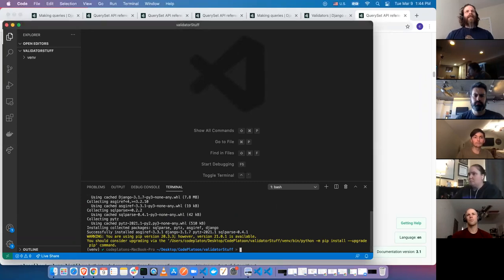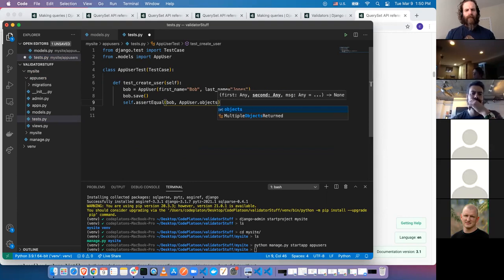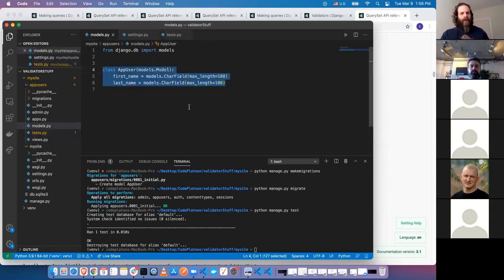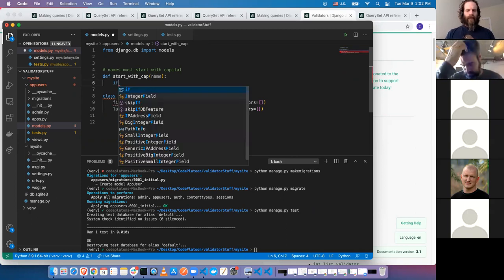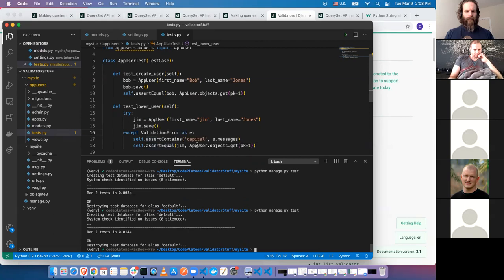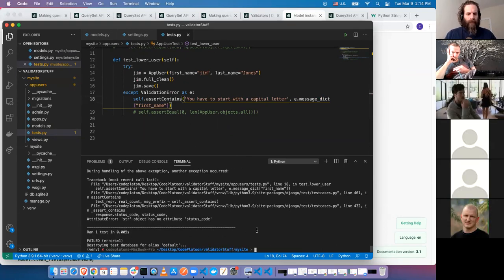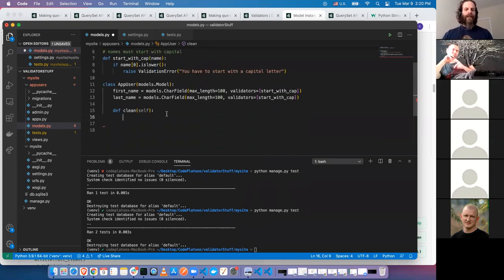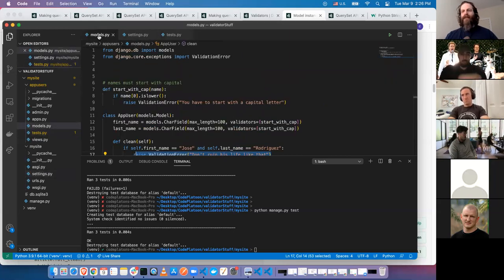W6D2: Introduction to Django Model Validators (2 of 2)